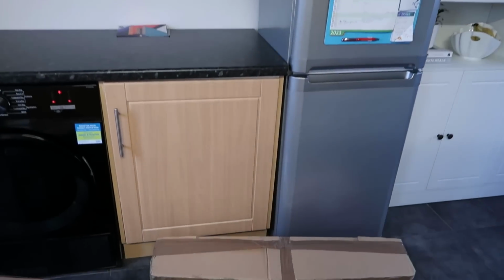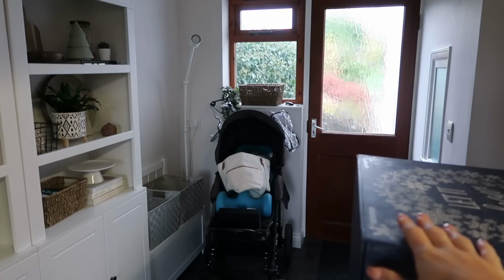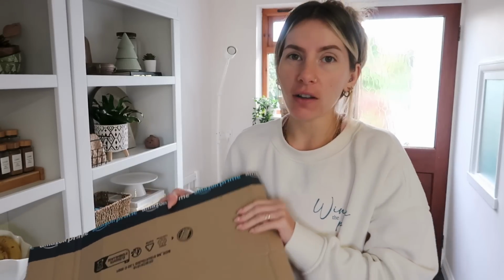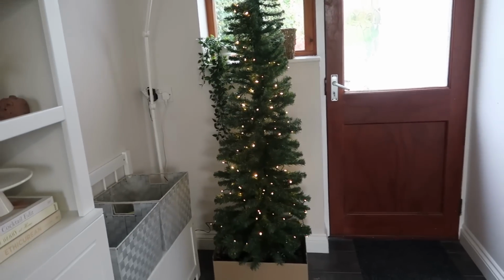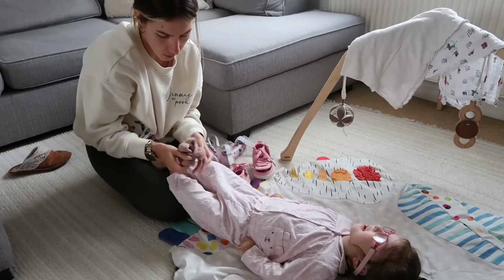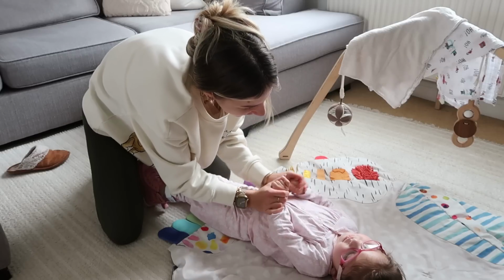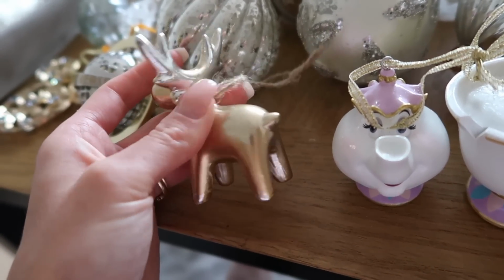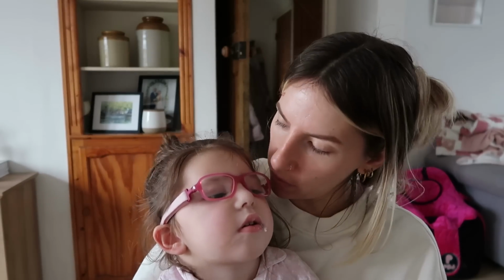DECORATE OUR CHRISTMAS TREE WITH US | Special Needs Family - Traditional Neutral Christmas Decor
Car Tablet Holder
Nursery Camera
Noise Machine
Satin Pillowcases
Stroller Caddy
Stroller Fan

PO BOXES -
PARCELS & PACKAGES -
(Please note parcels will only be accepted 9am - 4pm UK time Monday - Friday. Sorry for any inconvenience. Thank you for understanding.)
Unit 116660
Courier Point
13 Freeland Park
Wareham Road
Poole
Dorset
BH16 6FH

LETTERS & ENVOLOPES.-
Unit 116660
Poole
BH15 9EL

Vlogging tripod
SD Card
Replacement batteries
External Hard Drive

I post new videos twice a week, every week on Wednesdays and Saturdays at 6pm UK Time.

TRIGGER WARNING -
Some of my videos contain talks and images of my daughter in the ICU, and the trauma surrounding her event and conditions. Parts of my videos may be upsetting to  some.